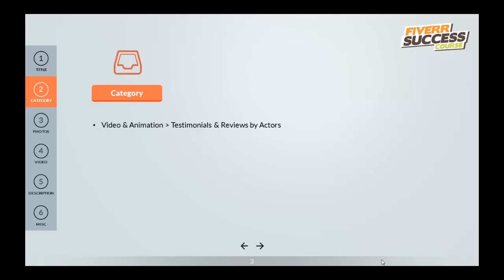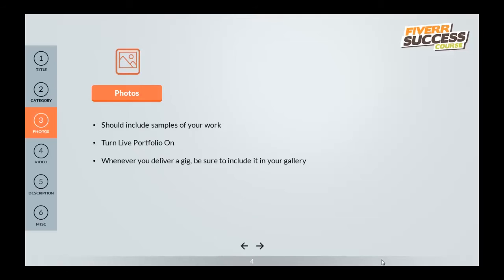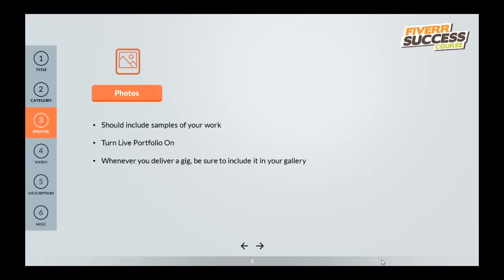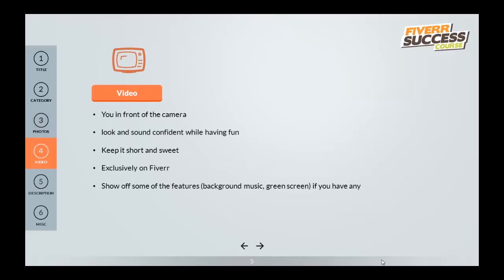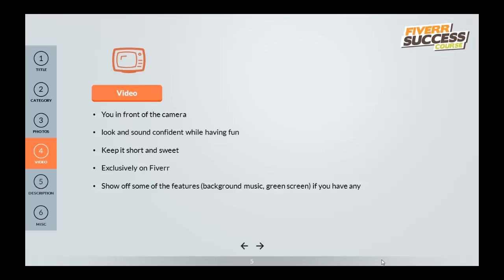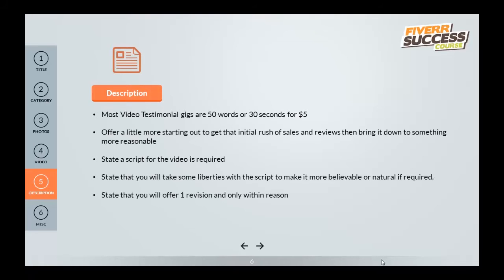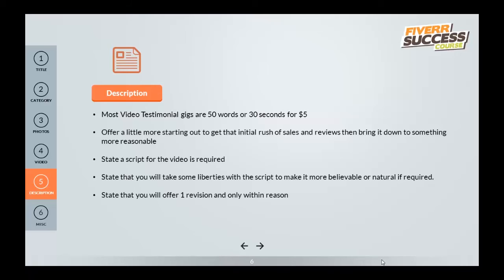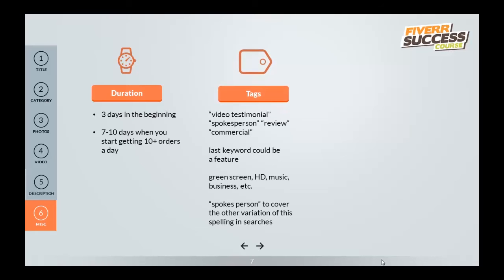C35 M2.7 In Demand Gig # 6